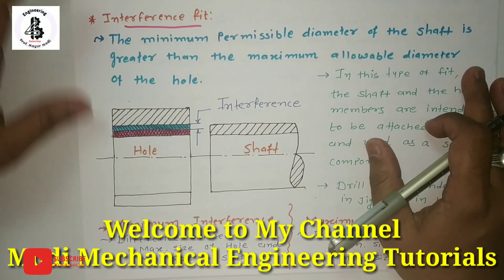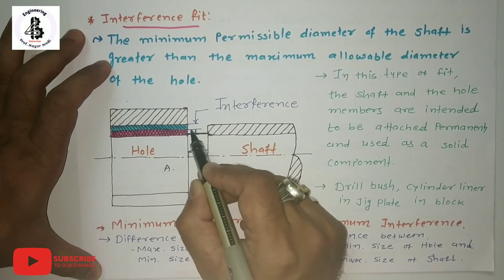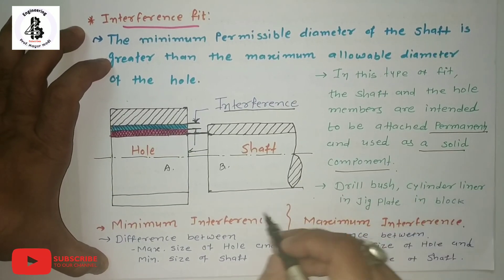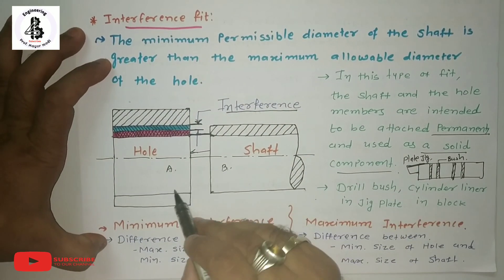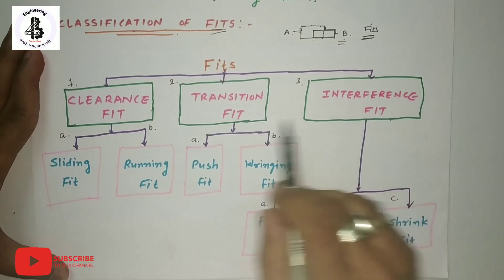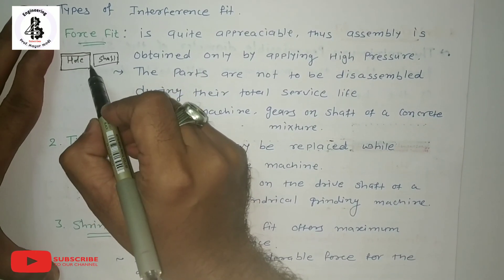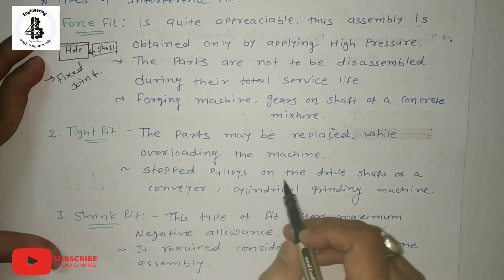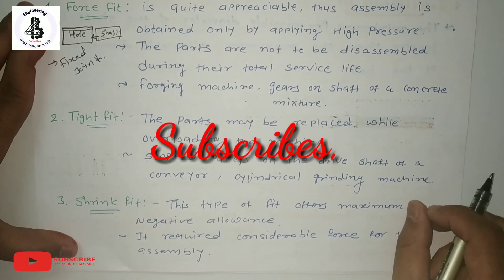Interference fit | types of fits | interference fit Explained |Mechanical Measurement | Metrology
In this Video discussion on the Interference Fit.

An interference fit, also known as a press fit or friction fit is a form of fastening between two tight fitting mating parts that produces a joint which is held together by friction after the parts are pushed together.

Other Important Links on : Mechanical Measurement and Metrology.

Other Important Links on :Basic Metal Cutting Process.